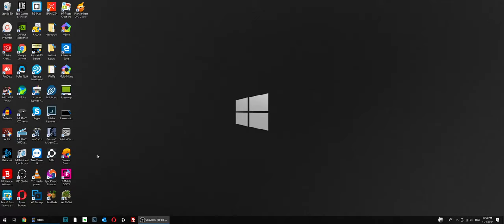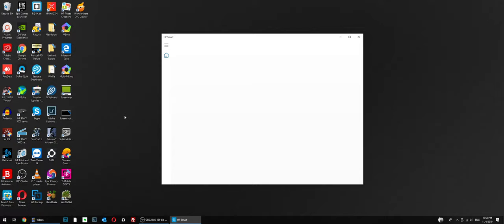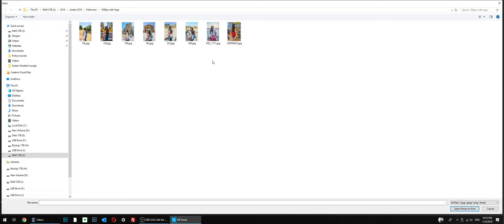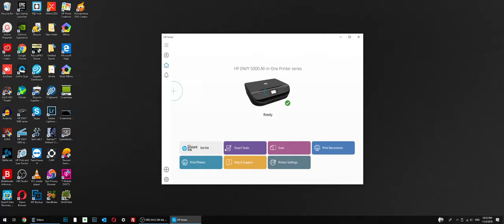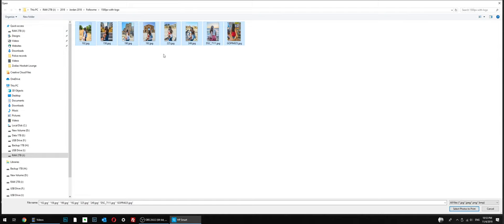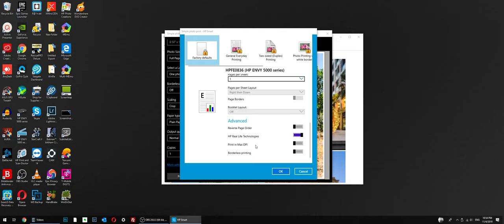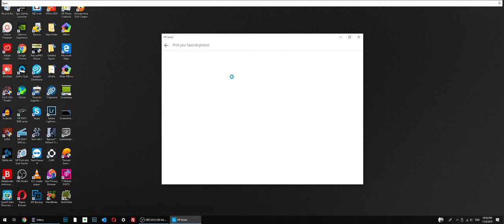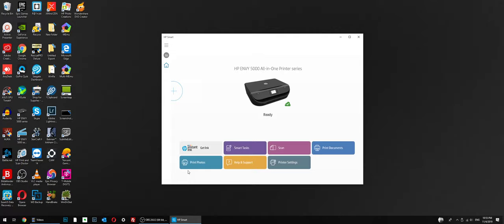Select Multiple pictures to print at one time | HP Smart | HP Printers | Win10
In this video I explain how to select multiple pictures on HP Smart application on windows. it's a small hack that works like magic.